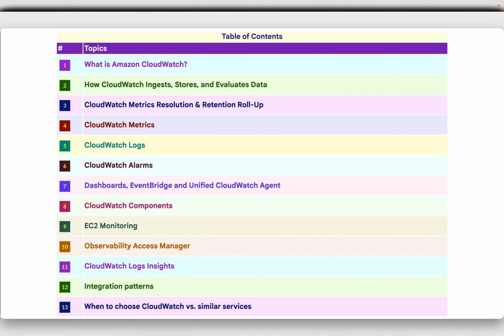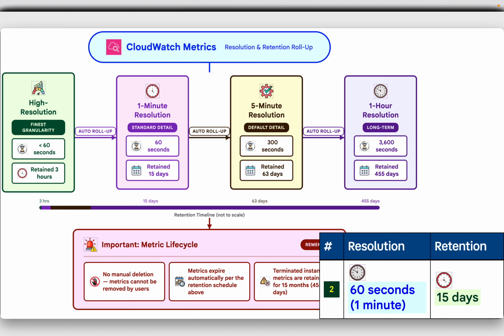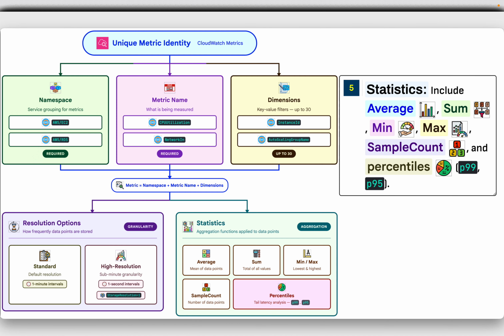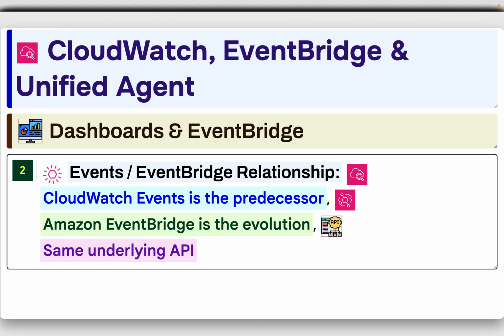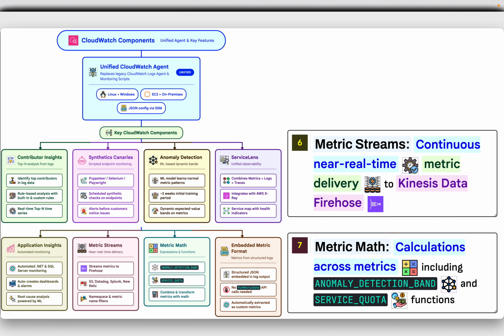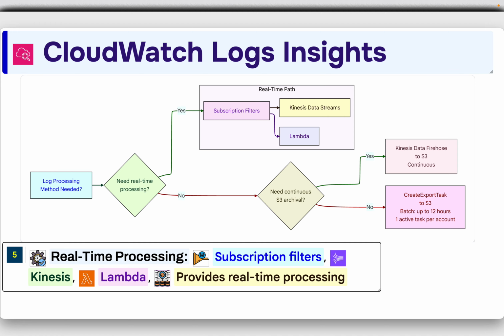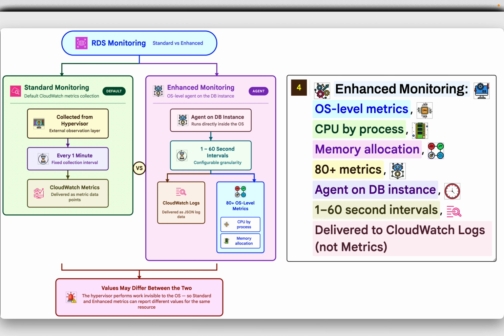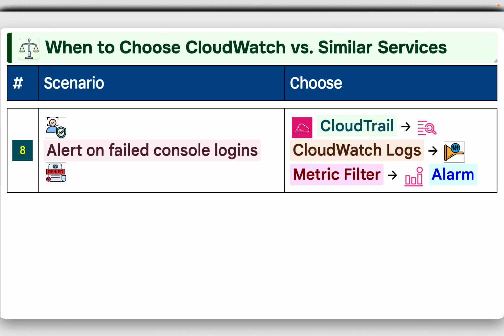Amazon CloudWatch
1. Downloadable PDFs.
2. Direct Access to All Hands-On Labs
3. Access to latest version of all videos
4. Lifetime access to the course
5. Lifetime access to all course upgrades

1. AWS Certified Cloud Practitioner

2. AWS Certified Solutions Architect Associate

3. AWS Certified Developer - Associate

4. AWS Certified Data Engineer - Associate - Hands On + Exams

5. AWS Certified Solutions Architect - Professional

7. Certified Kubernetes Security Specialist Masterclass

8. Certified Kubernetes Application Developer Masterclass

9. Certified Kubernetes Administrator Ultimate Masterclass

10. 3 Kubernetes Certifications - CKA, CKAD & CKS Crash Course

11. Google Cloud Certified Professional Data Engineer

12. Google Certified Professional Machine Learning Engineer

13. Elastic Certified Engineer Exam V8.1

14. AWS Certified SysOps Administrator Associate Complete Guide

15. AWS Certified Machine Learning Engineer Associate - Complete

16. AWS Certified Machine Learning Specialty - Hands-On + Exams

17. AWS Certified Generative AI Developer Professional Exam Prep